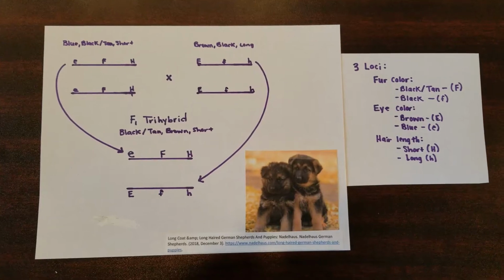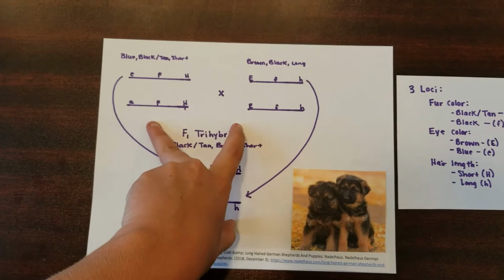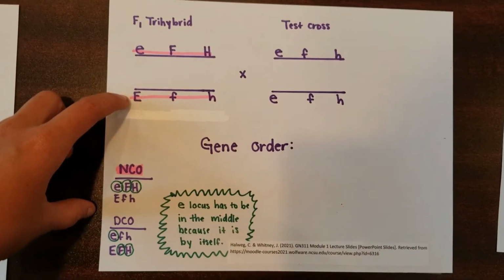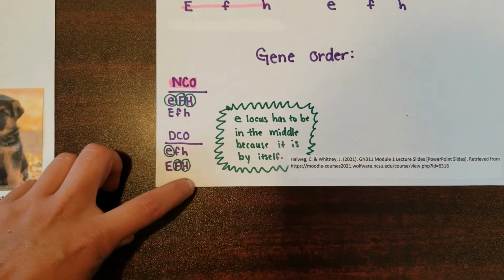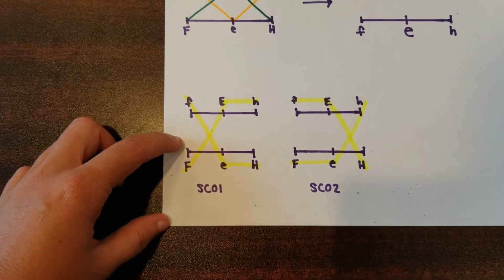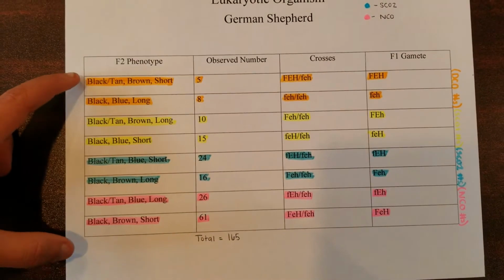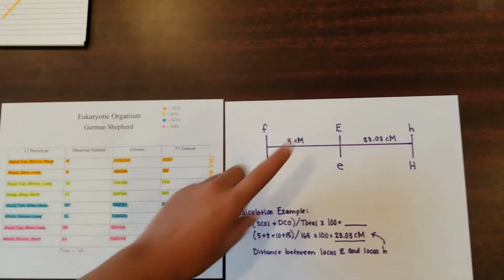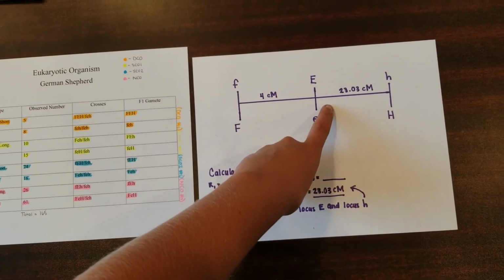exam 2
Long Coat &amp; Long Haired German Shepherds And Puppies: Nadelhaus. Nadelhaus German Shepherds. (2018, December 3).

Possible gametes:
1. Black/Tan fur, Brown eyed, Short hair
2. Black fur, Blue eyed, Long hair
3. Black/Tan fur, Brown eyed, Long hair
4. Black fur, Blue eyed, Short hair
5. Black/Tan fur, Blue eyed, Short hair
6. Black fur, Brown eyed, Long hair
7. Black/Tan fur, Blue eyed, Long hair
8. Black fur, Brown eyed, Short hair